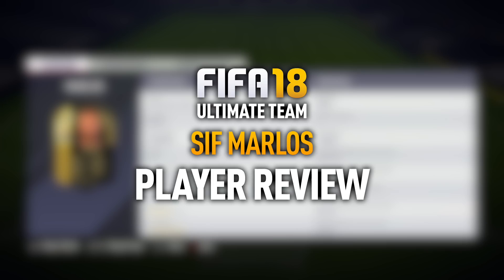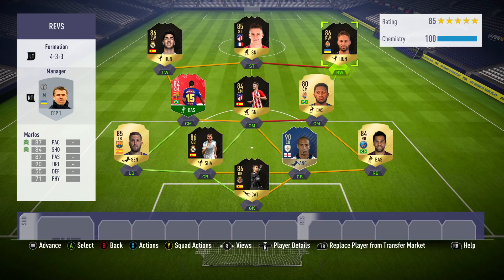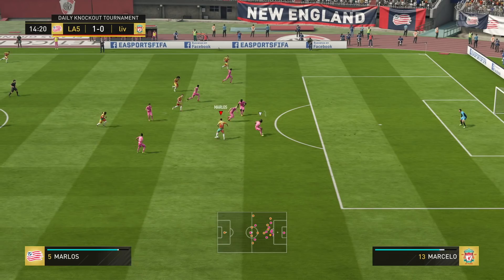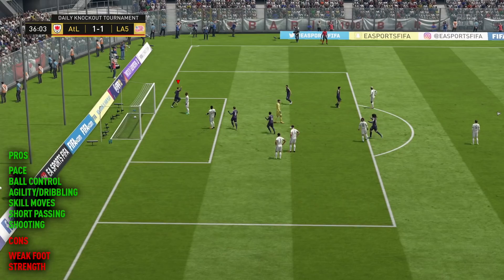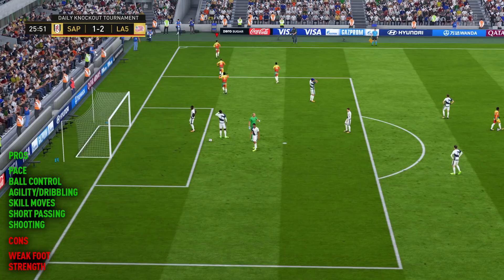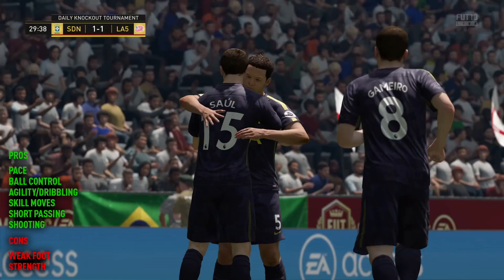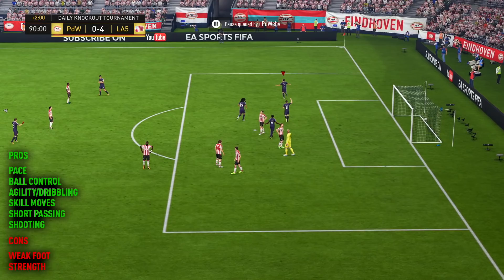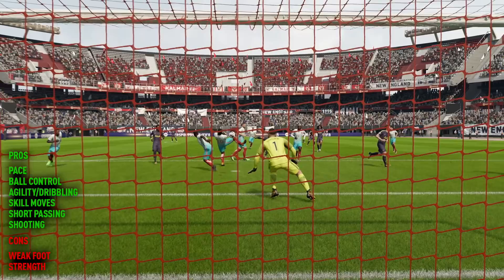FIFA 18 SIF MARLOS (86) PLAYER REVIEW! FIFA 18 ULTIMATE TEAM!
FIFA 18 SIF MARLOS Player Review! Best FIFA 18 BEST WINGER?